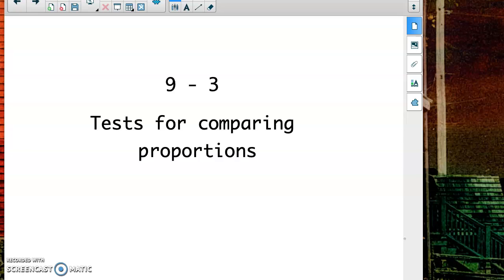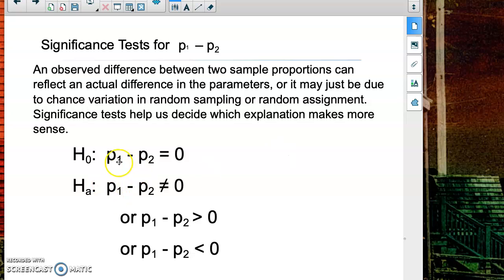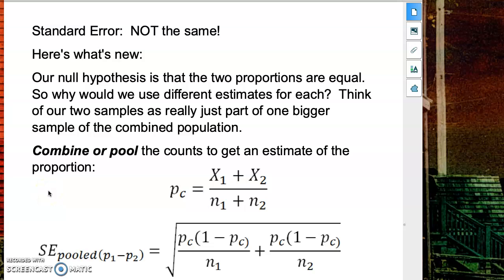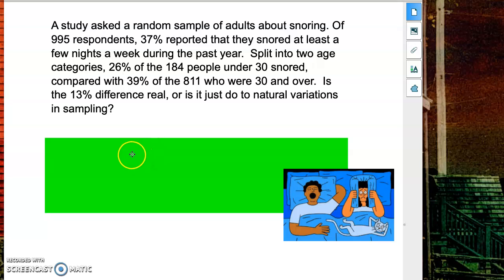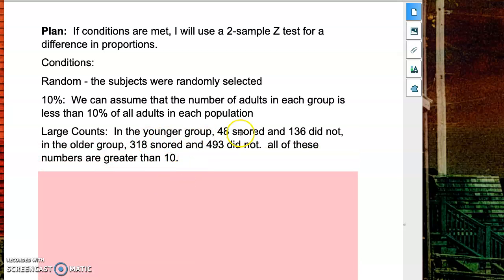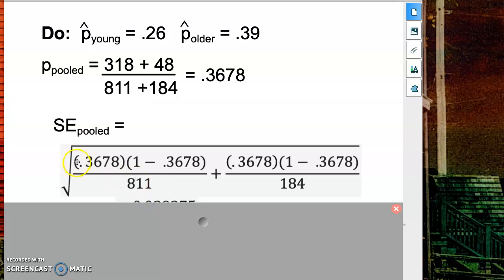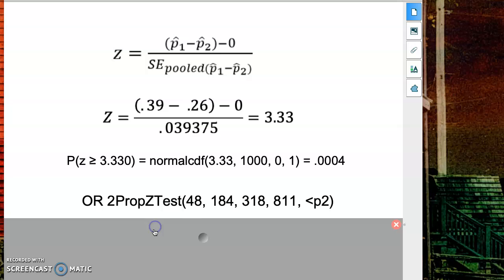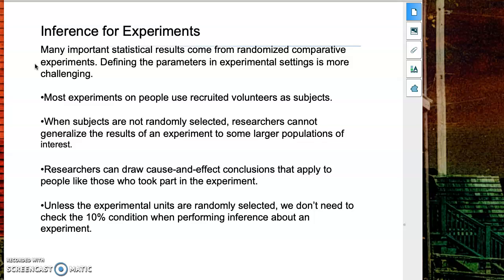9-3 Test for Comparing Proportions